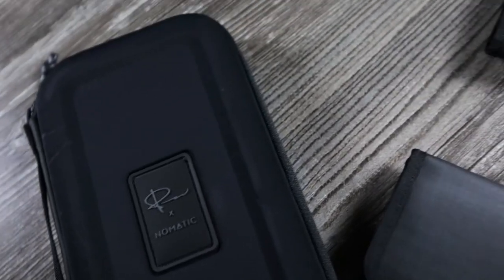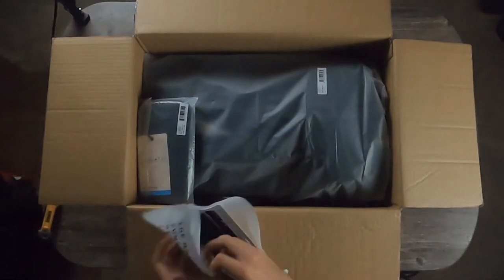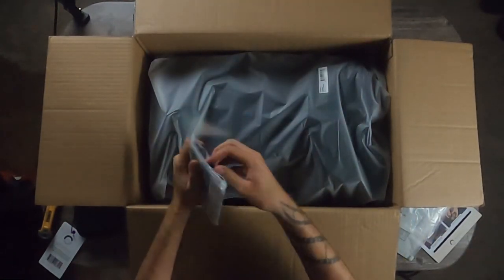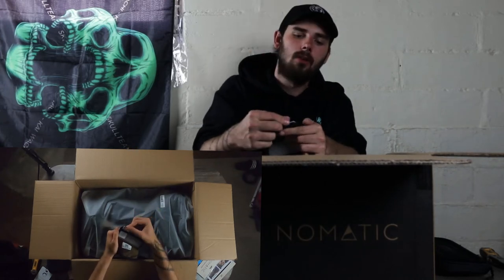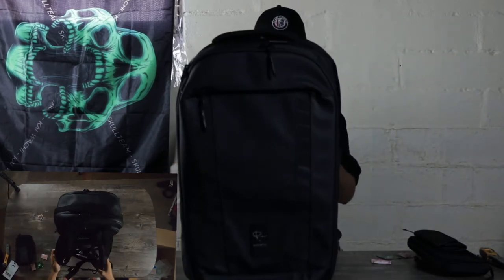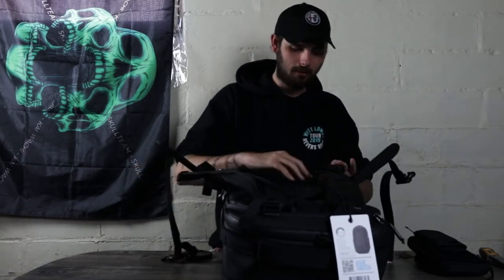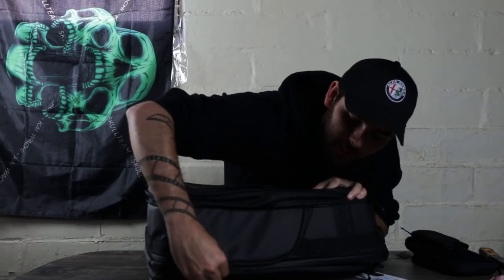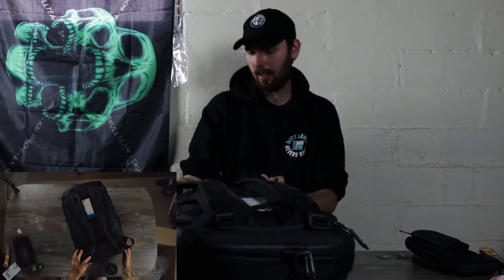Unboxing the Nomatic X Peter Mckinnin Camera Pack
If you have any recommendations for any future videos let me know and i can work on them for the future.

Music :The music used has been perched for licencing and was made by Hero.